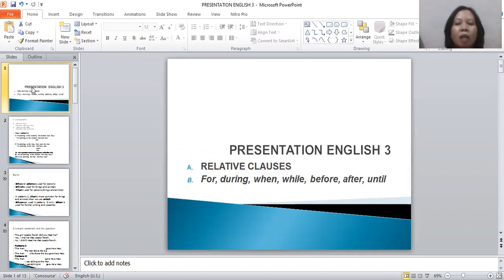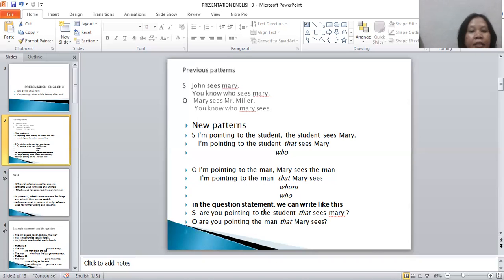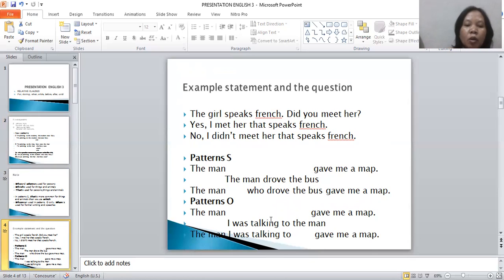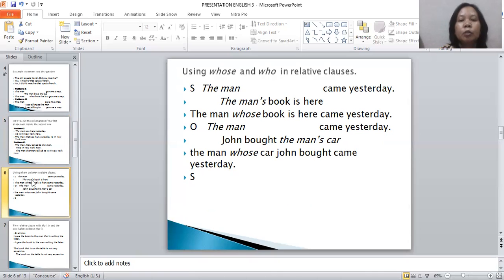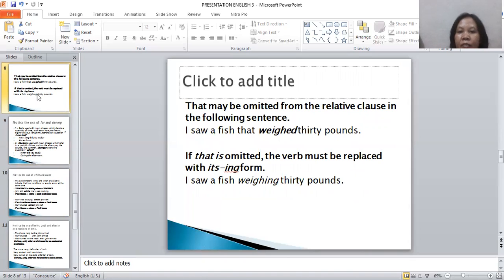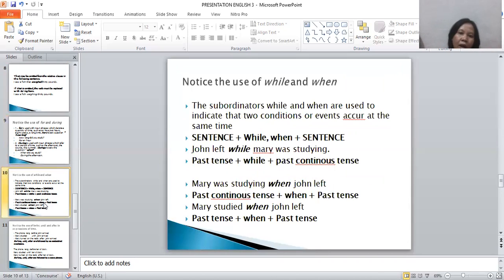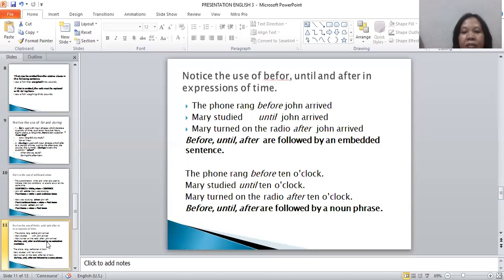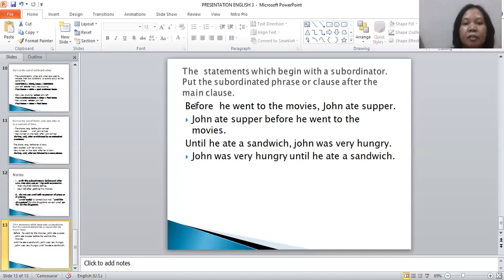relative clauses using for, during, when. while, before, after, until